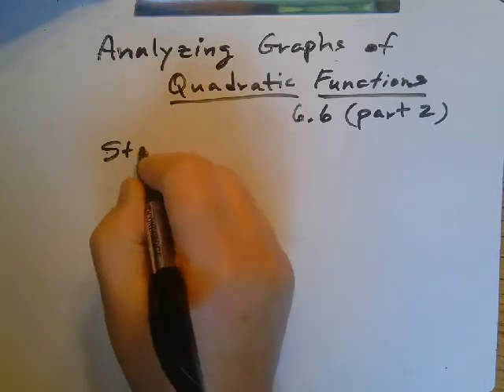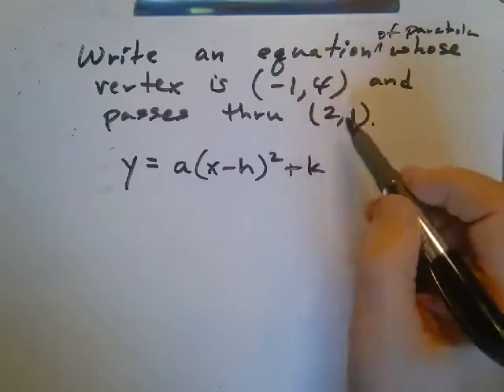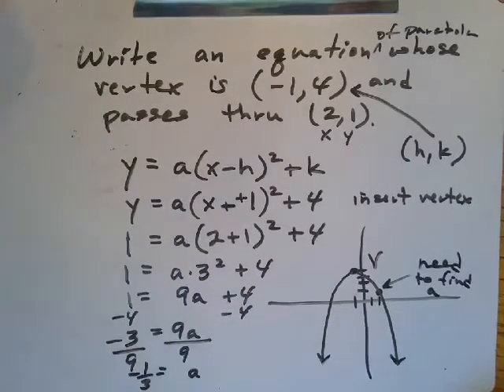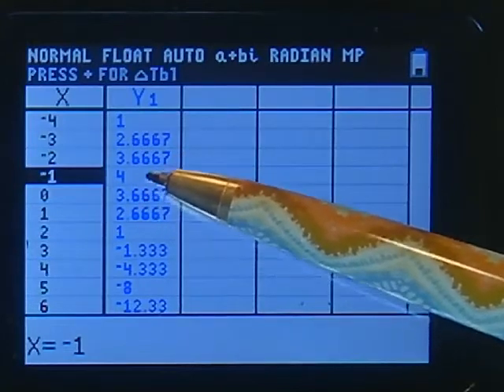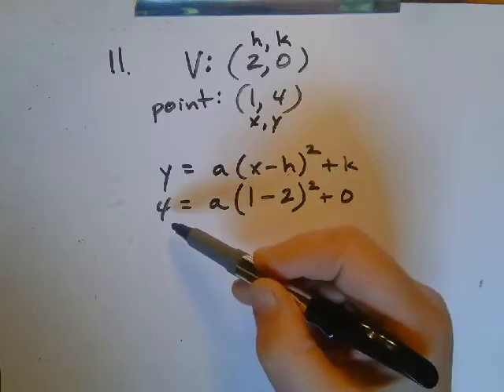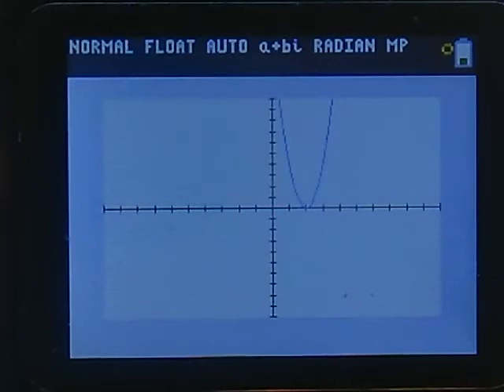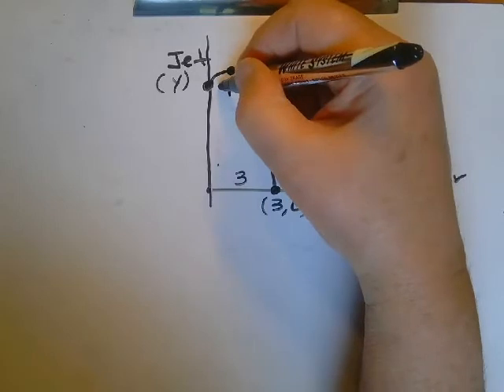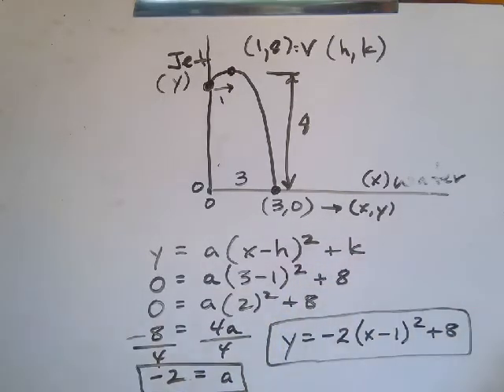Analyzing Graphs of Quadratic Functions chap 6.6 part 2